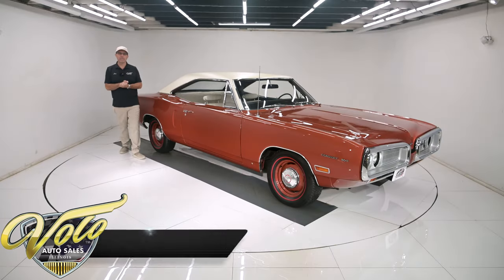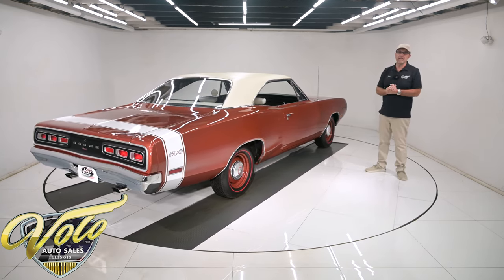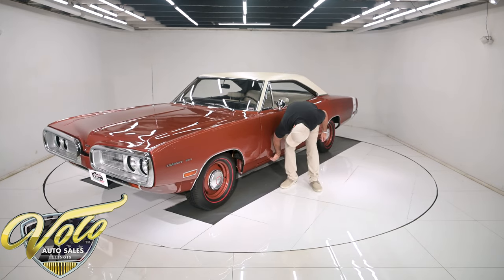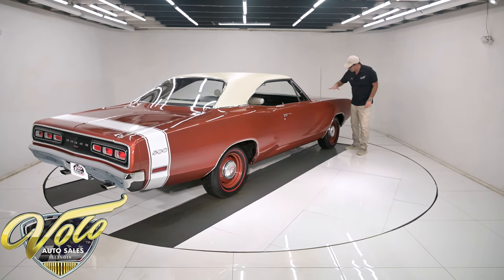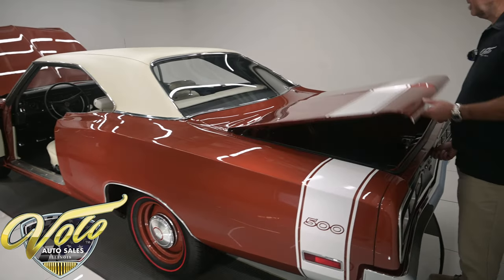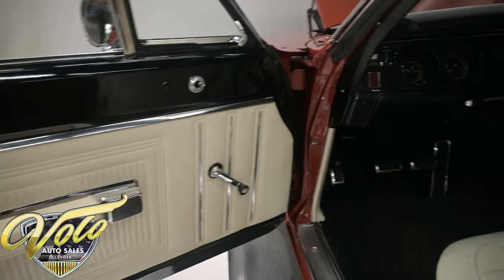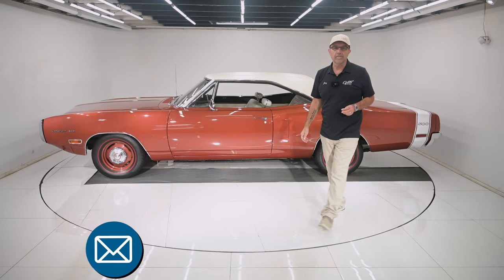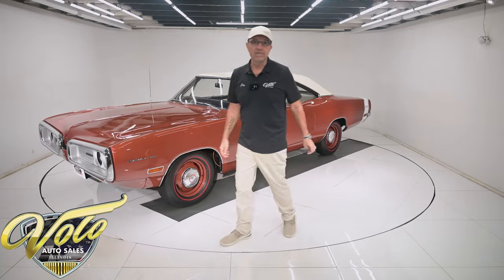1970 Dodge Coronet 500 for sale at Volo Auto Museum (V21155)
1 of only 55 Coronet 500s made with a 383 Magnum and a 4-speed! We have the original fender tag and build sheet to document the car. A collector purchased it in 2014, it was an unrestored but solid car with the matching numbers motor. He spent 2 years giving it a high quality rotisserie restoration. Only 3,800 miles since finished.

EXTERIOR: It was stripped to a bare shell and put on a rotisserie so every angle could be easily finessed. It required very little body work. All original metal except an NOS fender. Repainted its original Dark Burnt Orange poly color. The paint is laid out evenly and the clear is polished smooth and glossy. The white Bumble Bee stripe and top really pop! Both look like new. Windshield was replaced. The chrome was replated, stainless was polished. Weather strips and seals were replaced. It is rolling on a set of BFG radial redline tires and painted rims with poverty wheels.

INTERIOR: I swear it's as close to brand new in here as you can get. From carpet to headliner, it is mint and it all fits right too. In front of me are factory rallye gauges and they look new along with the instrument panel, knobs, gauges, heater controls, dash pad, steering wheel, glove box etc. The door panels and armrests are excellent. The seats feel good, the upholstery and headrests are bright white. Down on the floor the carpet and mats look like new, the best part is the bench seat shifter sticking out of the hump. Overhead has a new headliner, visors mirror and dome light. The seat belts look like new. It has a retro stereo in the factory hole. Everything functions properly: tachometer, key buzzer, clock, interior lights, heater blower etc.

ENGINE COMPARTMENT: This has the N code 383 high performance Magnum engine. It is original number match to this car. The motor looks all stock except for an upgraded dual feed Holley carb. It's very obvious this engine compartment was completely disassembled and properly restored. Every component looks clean and proper. Squirters are hooked up, battery is bolted down, it has hood insulation, correct hose clamps. It features power steering and brakes.

TRUNK COMPARTMENT: Wow, it's beautiful in here too. Pristine metal and it's all painted and clear coated smooth and glossy. It's detailed: the marker light housing, tail light housings, the latches, wiring all look like new. Reproduction weather strip, seat divider and trunk mat. It has a matching BFG radial red line on a painted rim. Complete jack assembly.

UNDERSIDE: It was flipped on a rotisserie and every component underneath the car was removed. Extremely clean original rust free metal. The frame rails, floors and rockers are dry and smooth. They were prepped and painted a semi gloss black. The steering and suspension have been completely rebuilt. Front and back shocks were replaced. The brake system was completely replaced and upgraded with disc at all four wheels. It has a custom e-brake assembly. The fuel system was completely replaced including the tank. Great sounding dual exhaust with Flowmaster mufflers and the correct square tips. Looking up at the motor it is still spotless, new high torque starter. It has the correct casting codes, dates and the VIN number by the oil pan matches the car. It was born a 4-speed car and has a correct trans. The linkage looks new. 8 3/4 rear with 3.55 Sure Grip gears.

SERVICE: We inspected the car and adjusted the choke, rotated the tires, repaired the passenger door lock and adjusted the e-brake.

This car is extremely impressive. The fit, finishes and functions are at the level we are all in search of. It will make its new owner very proud. The poverty wheels really are the perfect choice for this non R/T sleeper. Someone ordered this car to either win some street races or outsmart the insurance company.